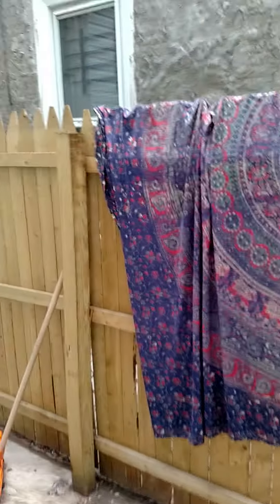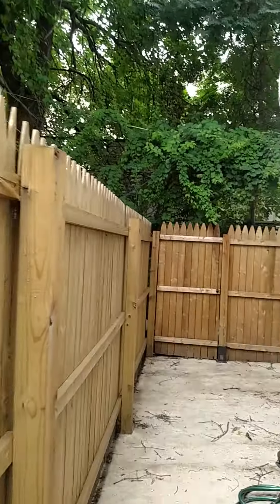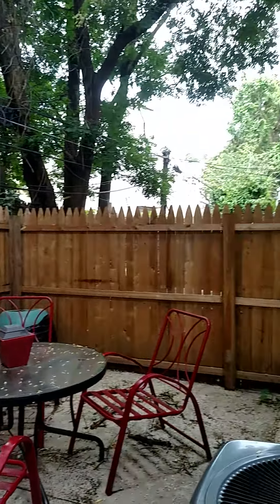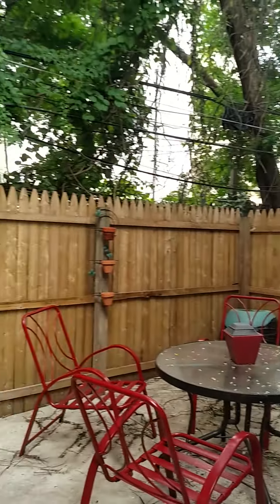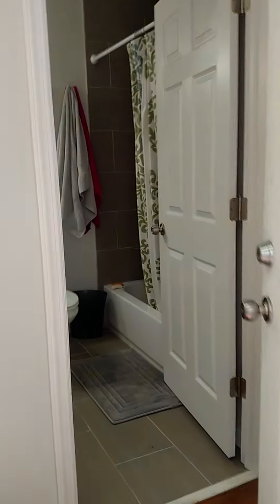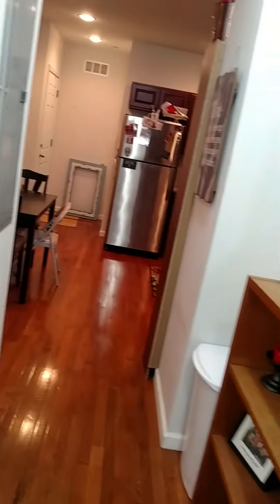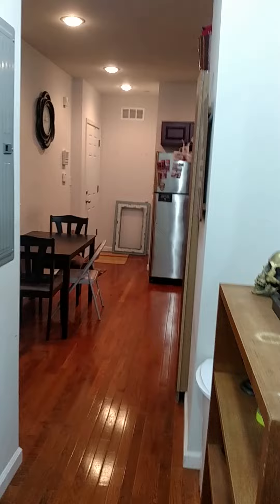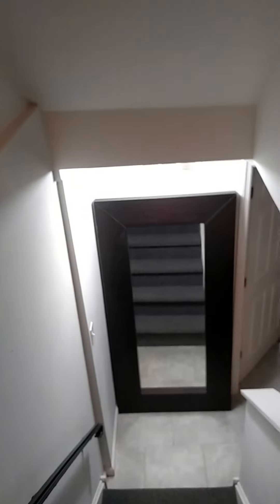2024 N. Carlisle St., Unit 1, Philadelphia, PA